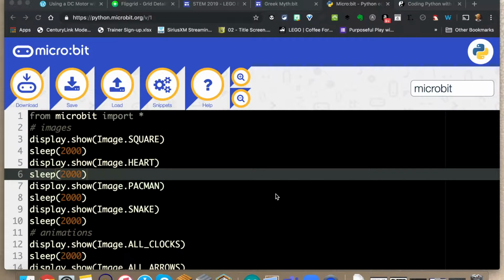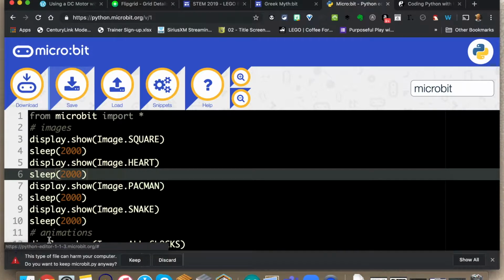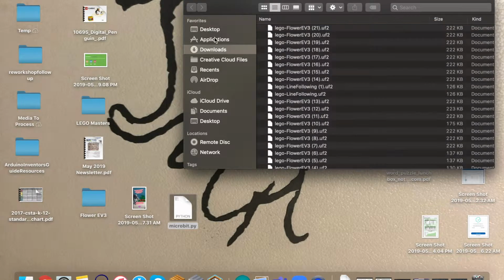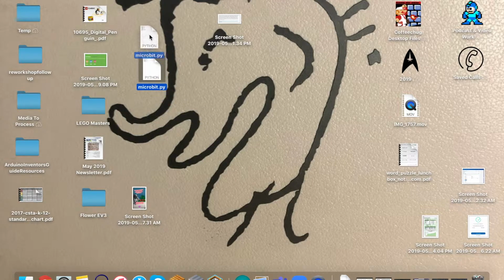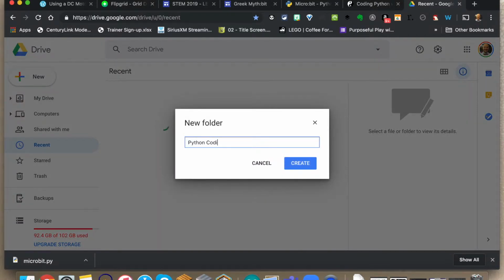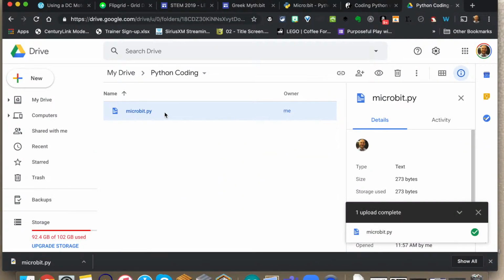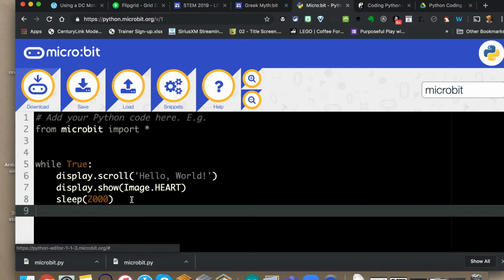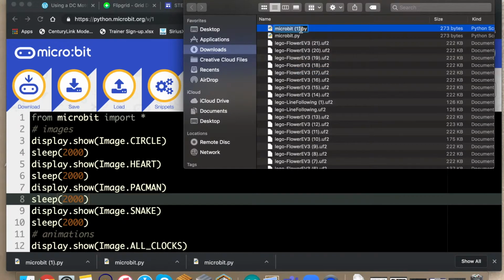Micro:bit Python Coding: How to Save & Load Programs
Kids were asking me via Flipgrid how to save their python code between classes. Here is a solution to do just that!